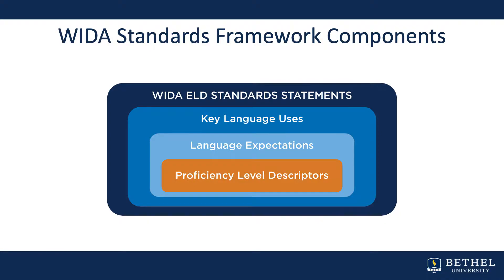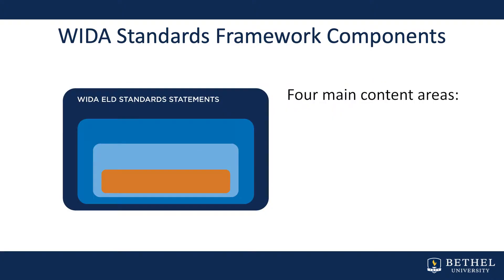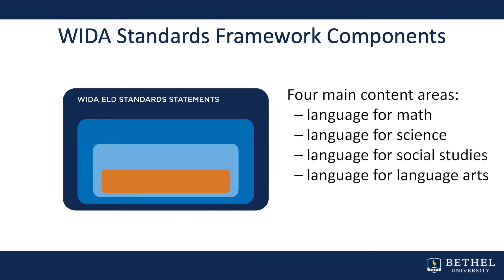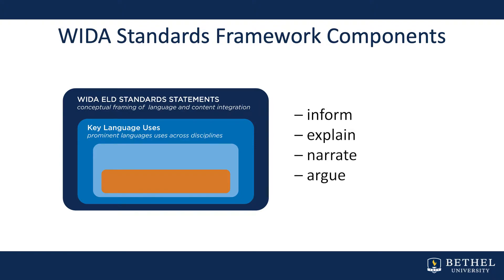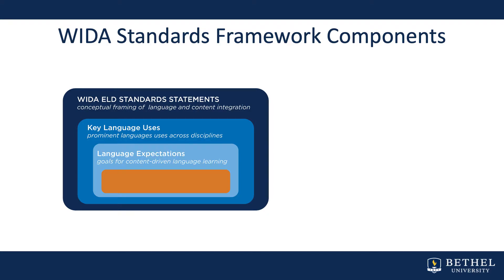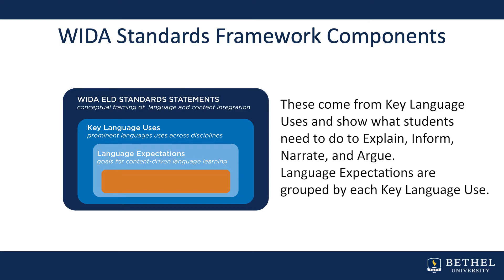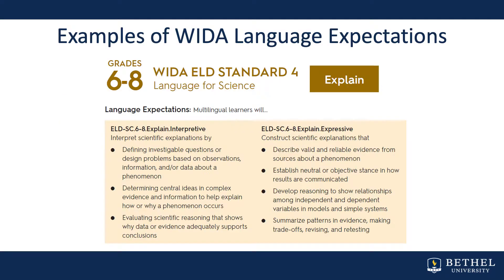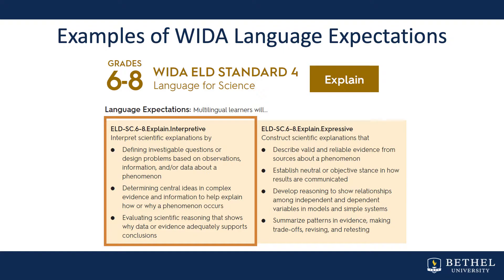WIDA Standards Components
By Ruslana Westerlund Ed.D. (2 September 2021) A brief description of the WIDA 2020 Standards by focusing on the main components of the framework with a closer look at the Language Expectations.

TEAC731 Responsive Pedagogy for ELs
Education
Graduate School
Education K-12 (M.A.)
Graduate School
M.A. Education K-12
Ruslana Westerlund